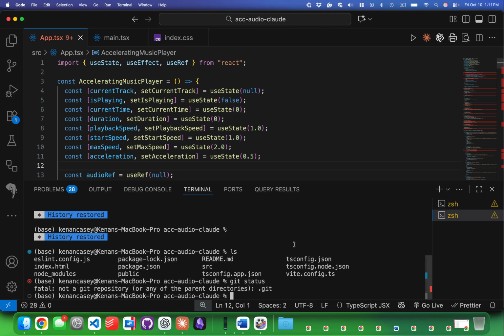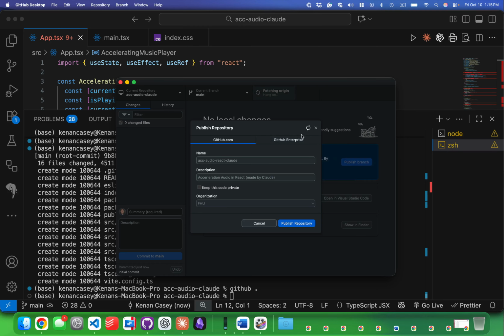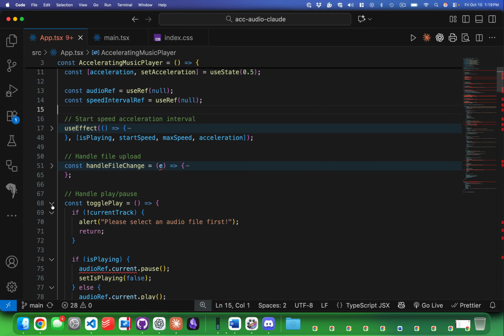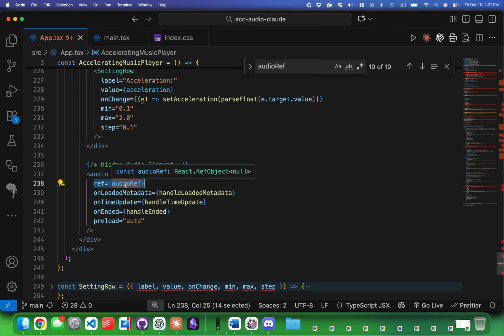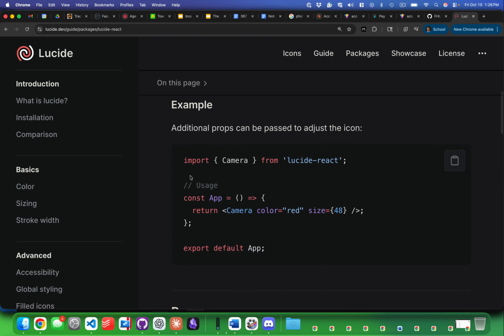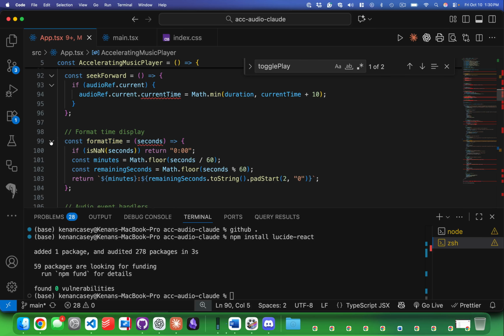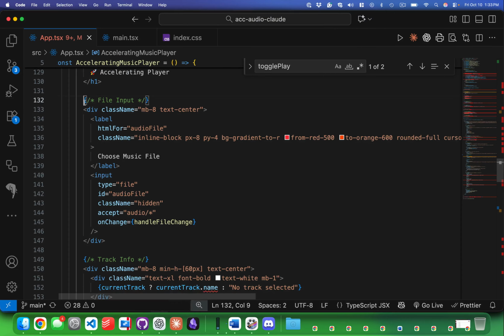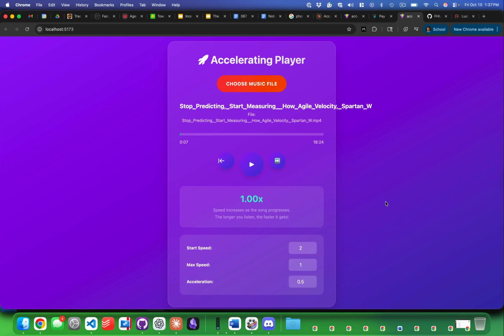CIS367 | 10-10-2025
Planning Lab 5 - React-based Acceleration Audio using example app from Claude.